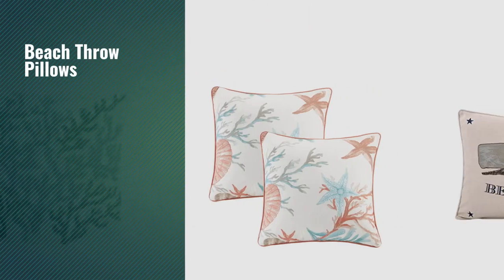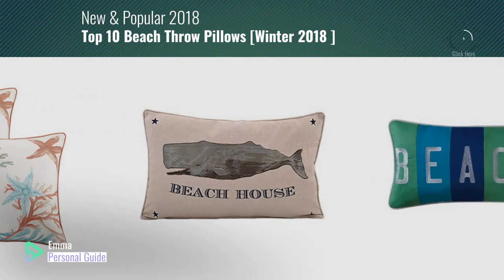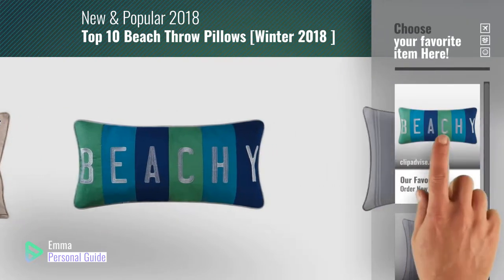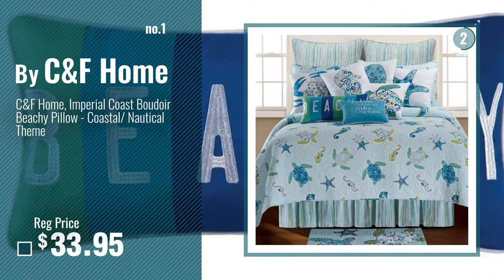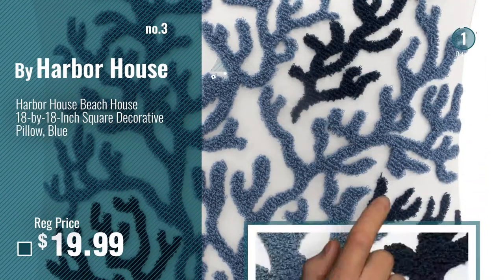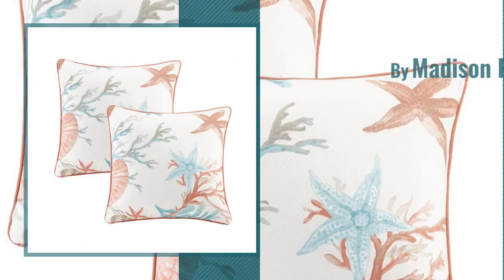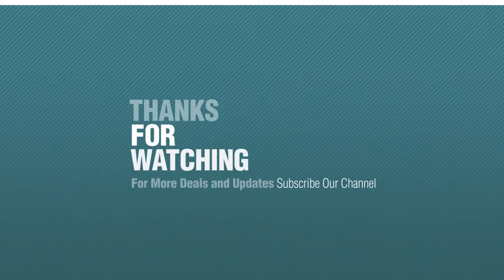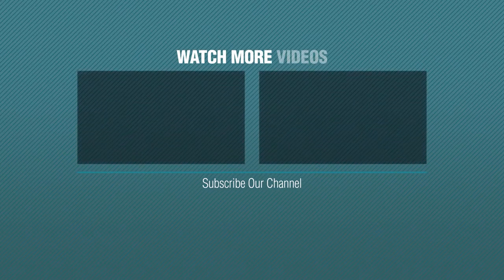Top 10 Beach Throw Pillows [Winter 2018 ]: C&F Home, Imperial Coast Boudoir Beachy Pillow - Coastal/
New! 2019 Black Friday / Cyber Monday Throw Pillows Deals and Updates.

Black Friday / Cyber Monday C&F Home, Imperial Coast Boudoir Beachy Pillow - Coastal/ Nautical Theme by C&F Home

Black Friday / Cyber Monday Harbor House Crystal Beach Square Pillow, White, 18 by 18-Inch by Harbor House

Black Friday / Cyber Monday Harbor House Beach House 18-by-18-Inch Square Decorative Pillow, Blue by Harbor House

Black Friday / Cyber Monday Pebble Beach Cotton Printed Square Pillow Pair with Solid Reverse Coral 20x20" by Madison Park

Black Friday / Cyber Monday Creative Co-Op Cotton & Linen "Beach House" Pillow with Whale Image, 24" by Creative Co-op

Black Friday / Cyber Monday Scribble Beach Ball Dec Decorative Pillow, 16" Diameter, Multicolor by Scribble

Black Friday / Cyber Monday Harbor House Beach House 20-by-12-Inch Oblong Stripe Decorative Pillow, Blue (Print May by Harbor House